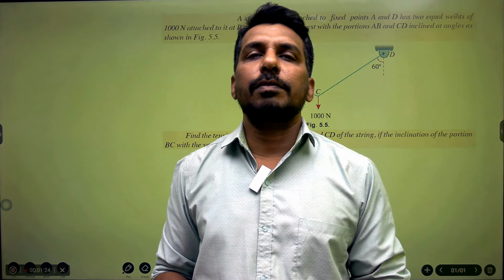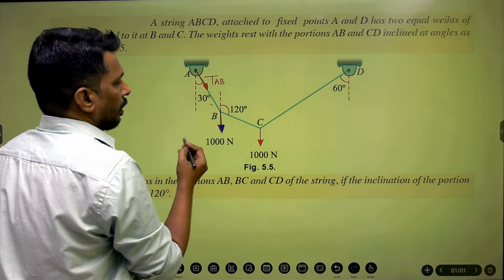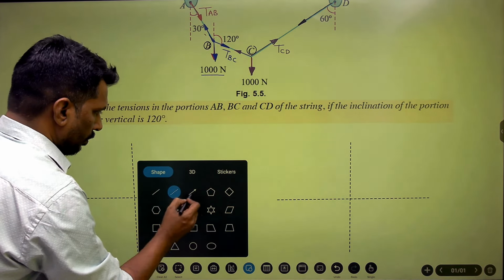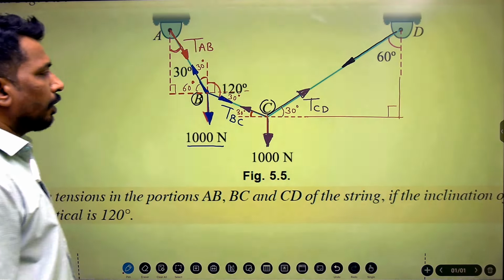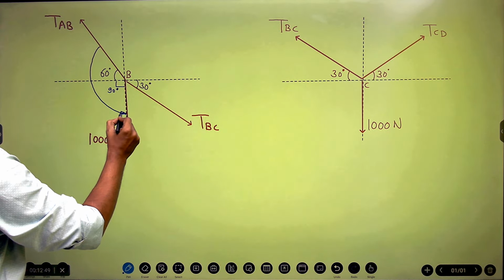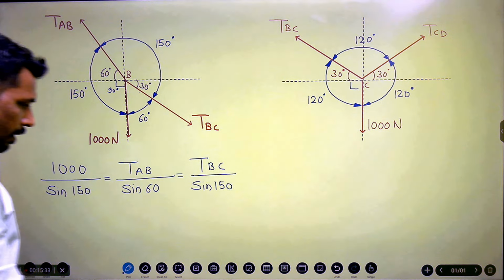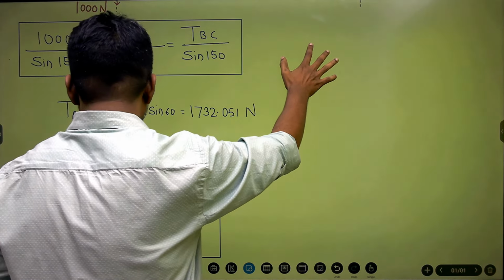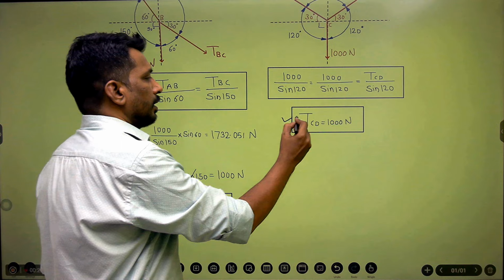Unit 3 Equilibrium || Type 1 Lamis Theorem Equation || Problem 2 || Engineering Mechanics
Complete  Study of  Spherical bodies || Circular Bodies || Lami's Theorem || Free Body  Diagram   ||  Unit 3 Equilibrium|| Engineering Mechanics

TODAY WE WILL STUDY THE use of lamis theorem in concurrent force system

PLEASE KEEP PRACTICING AND DO ALL THE PROBLEMS IN THE PRACTICE BOOK. FOR THAT MAKE A SPECIAL PRACTICE BOOK TO DO ALL THE PROBLEMS IN THERE.